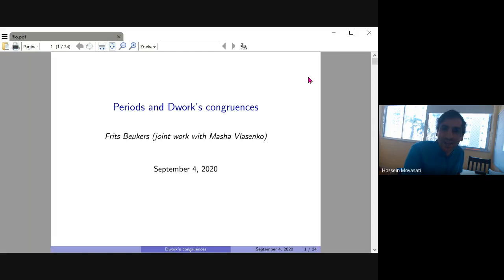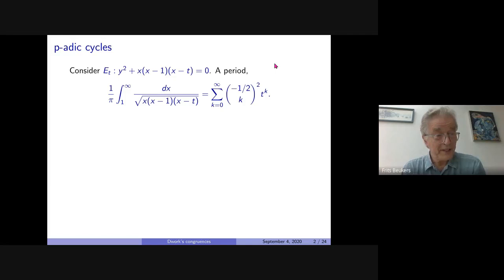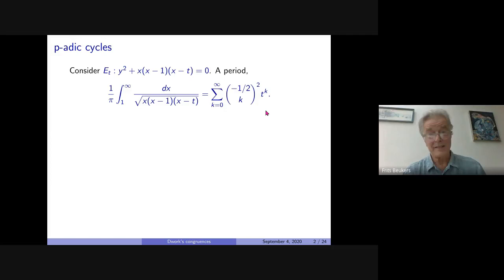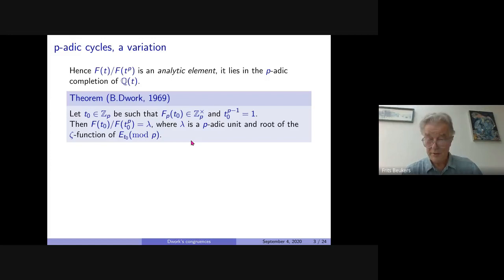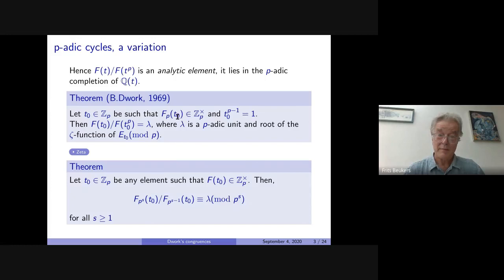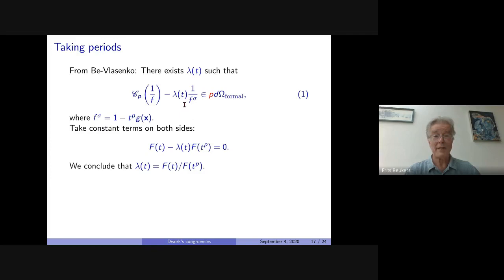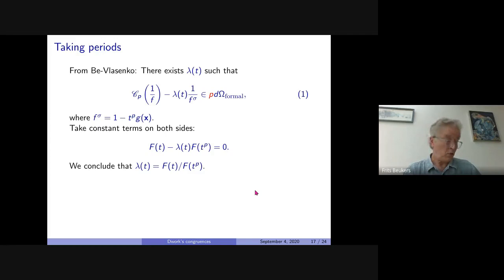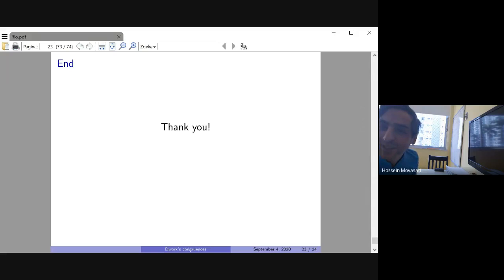Frits Beukers - Periods and Dwork’s congruences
Speaker: Frits Beukers

Title: Periods and Dwork’s congruences
Date: 04/09/2020

Consider the hypergeometric series $F(t) := F(1/2, 1/2, 1|t)$.  For any positive integer $m$ we define $F_m(t)$ as the truncation at $t^m$, i.e we drop all terms in $F(t)$ of degree  $\geq m$. Let $p$ be an odd prime and $z_0$ a $p$-adic integer $\neq 0, 1$. Then Dwork found that if $F_p(z_0)$ is a unit in $\mathbb{Z}_p$, the quotient $F_{p^s}(z_0)/F_{p^{s-1}}(z_0)$ converges $p$-adically to $(-1)^{(p-1)/2}$ times the zero of the $\zeta$-function of the elliptic curve
\[y^2\equiv x(x-1)(x-z_0)(\textrm{mod} \ p)\]

with $p$-adic valuation 1. There exist many far reaching generalizations.

In two recent papers, Dwork-crystals I,II (arXiv:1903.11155, arXiv:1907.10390) Masha Vlasenko and I have developed an elementary framework which explains many of these phenomena. In this lectures I would like to present some of the ideas.